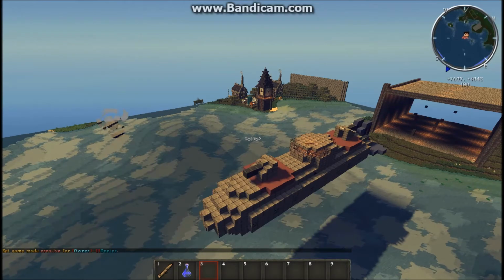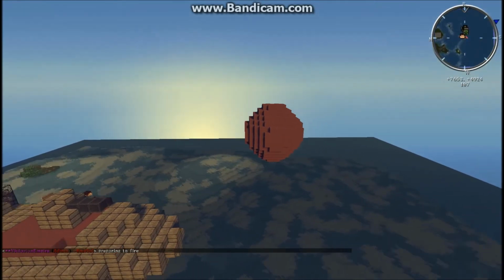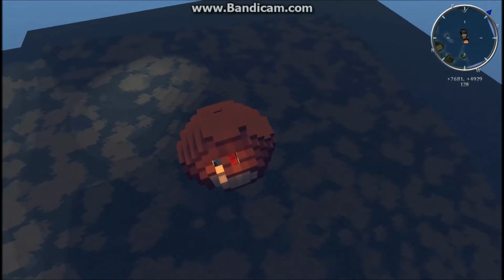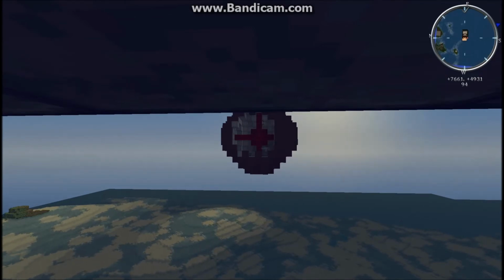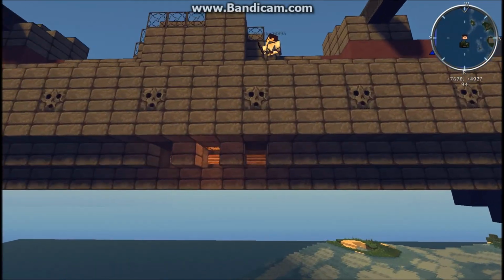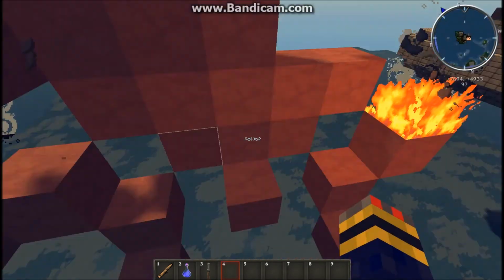Minecraft airship review: Victoria assault ship